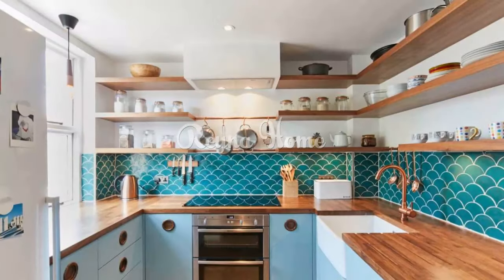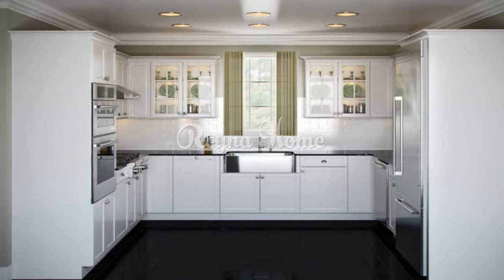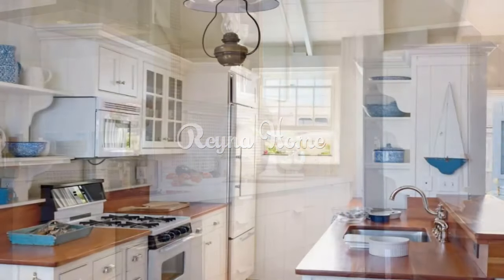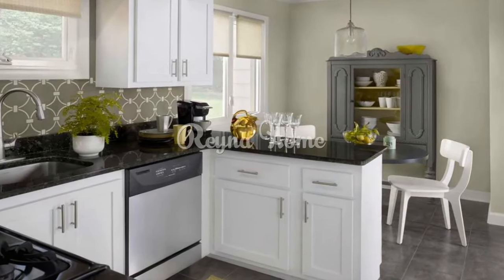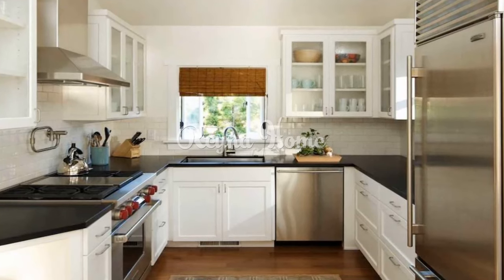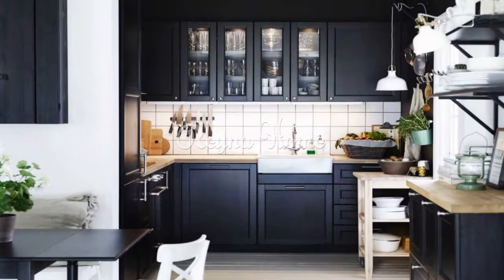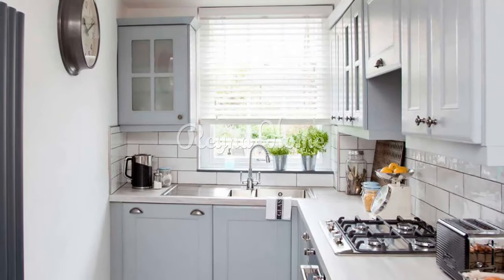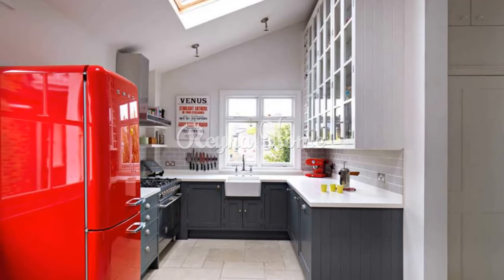Best Small Kitchen Design Ideas Small Home Interior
Small kitchens can be just as stylish and functional as their larger counterparts with the right design approach. Whether you're working with a cozy apartment kitchen or a compact space in your home, there are numerous innovative ideas to optimize functionality and create a visually appealing kitchen. In this article, we'll explore a variety of small kitchen design ideas that encompass clever storage solutions, space-saving layouts, and creative design elements to maximize both efficiency and aesthetics.

Small kitchen design ideas are ways to make the most of a limited space and create a functional, stylish, and cozy kitchen. Some of the common small kitchen design ideas are:

Investing in smart storage solutions, such as shelves, cabinets, racks, bins, baskets, to organize and display your items and free up counter space.

Using decorative tricks to brighten up your small kitchen, such as choosing light colors, adding mirrors, windows, or skylights, using pendant lights or under-cabinet lighting.

Choosing the right size and layout for your small kitchen, depending on your needs and preferences. You can opt for a galley, L-shaped, U-shaped, or one-wall kitchen plan, or add a kitchen island or a breakfast bar if you have enough space.